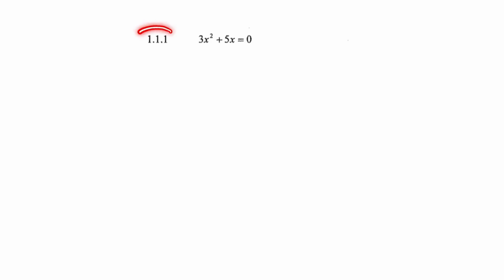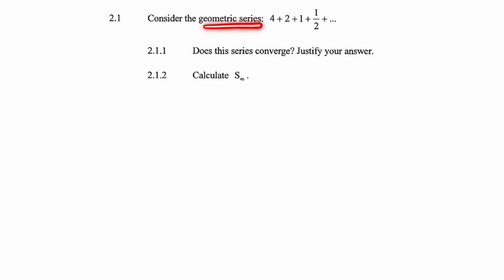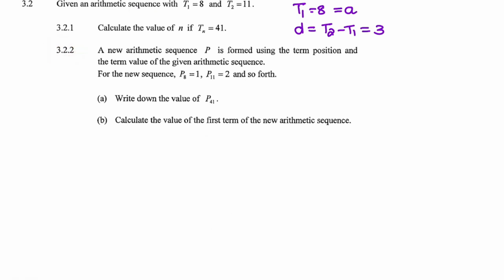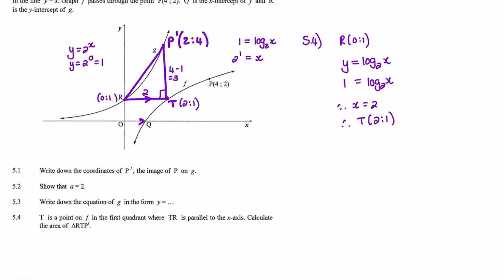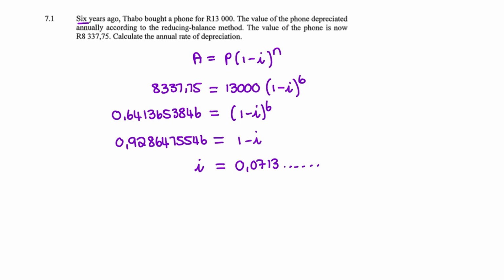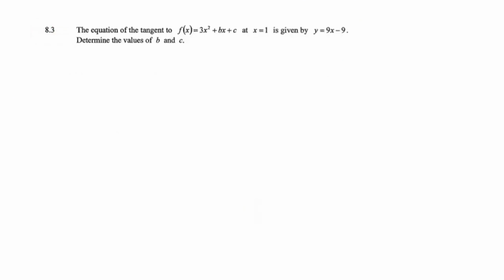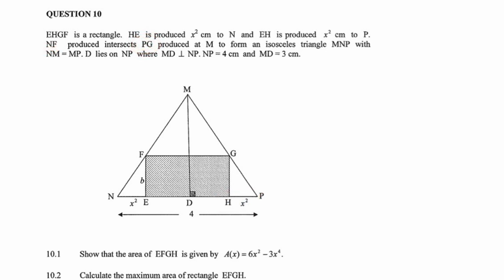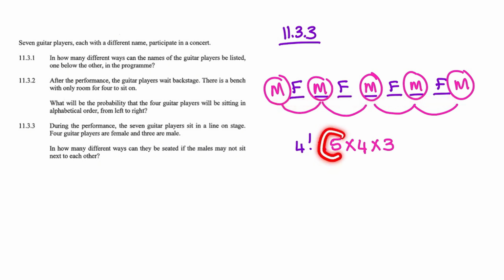Grade 12 Maths Paper 1 - Full Memo Discussion (June 2024, Memo)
Welcome to Mathenatic! In this video we discuss the full Memo of Grade 12 Maths Paper 1 (June 2024). Use this video to help you prepare for the NSC Examination - Grade 12 Paper 1.